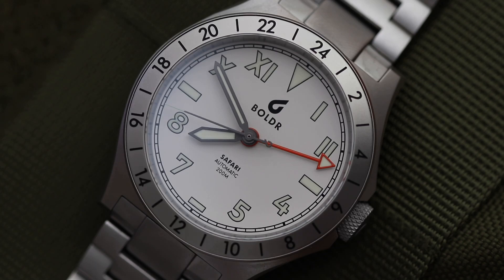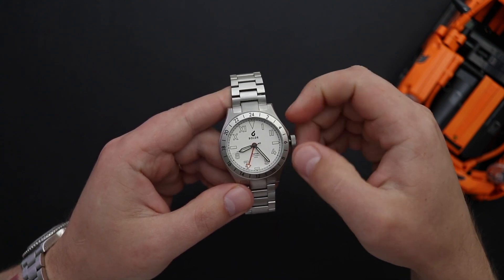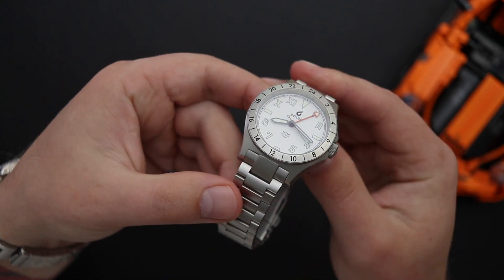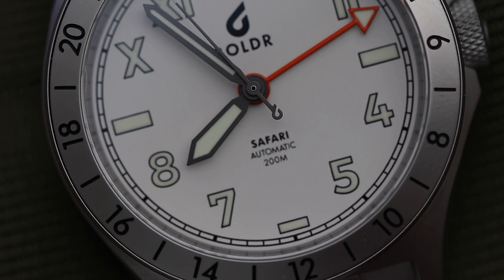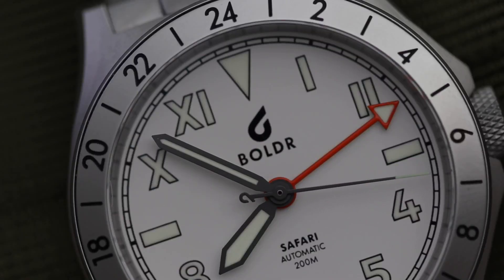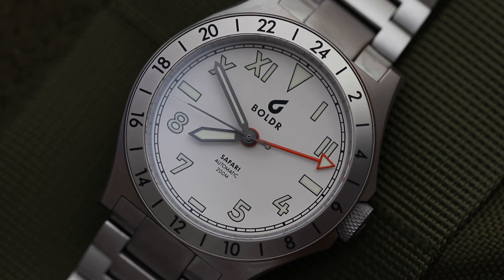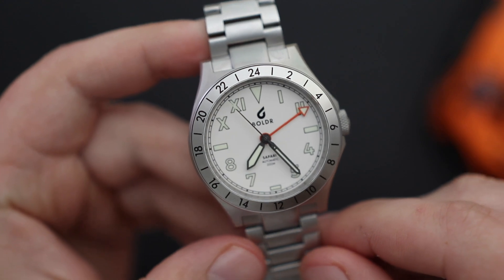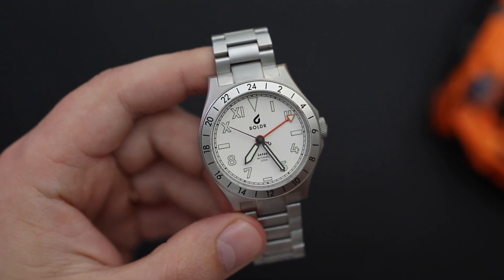Boldr Safari GMT Watch Review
Here is a review of a new automatic GMT from Boldr, it's called - Safari. Enjoy the video:)